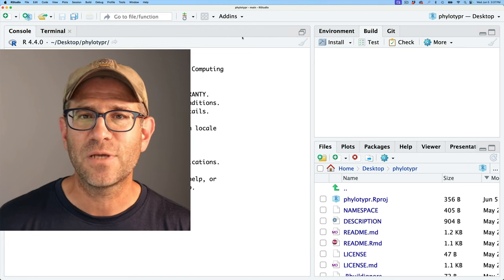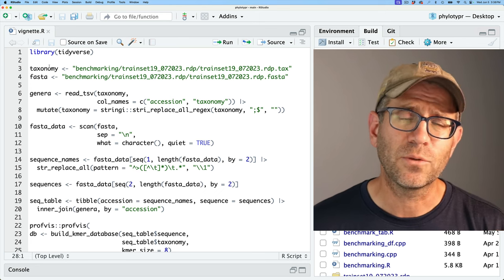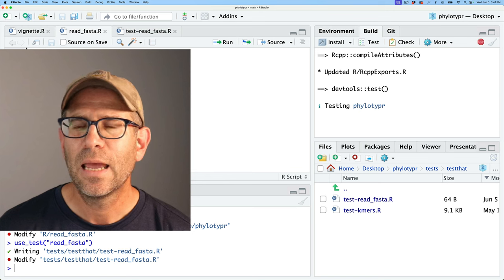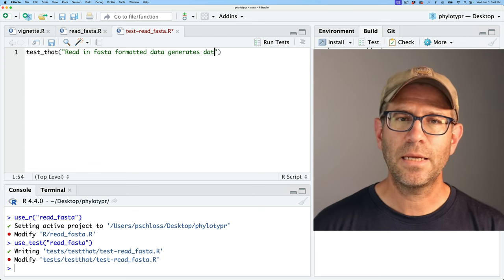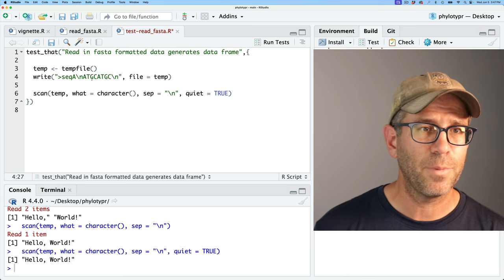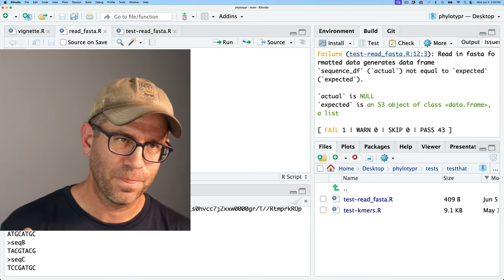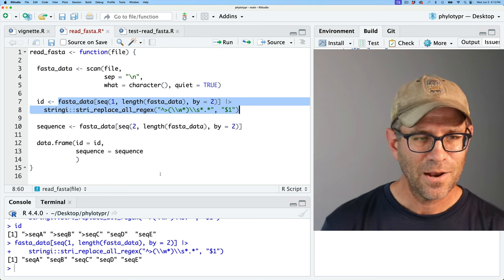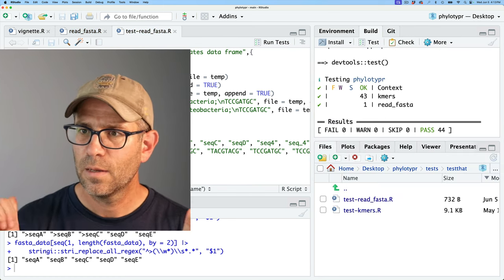Writing an R function to read FASTA-formatted files (CC289)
Watch along as Pat shows the development of a function for reading in a FASTA-formatted file. FASTA files are commonly used to store DNA sequence information. He uses Test Driven Development (TDD) to develop and refactor the function to suit our needs. Along the way, he makes use of temporary files using the tempfile function and a variety of functions from the stringi package that stringr is based on. This episode is part of an ongoing effort to develop an R package that implements the naive Bayesian classifier.

0:00 Introduction
7:19 Working with temporary files
10:36 Basic version of read_fasta
15:37 Parsing sequence names when comments are present
21:41 Parsing comments from fasta header line
24:01 Reading in multiple lines of sequence data
37:08 Using read_fasta in vignette